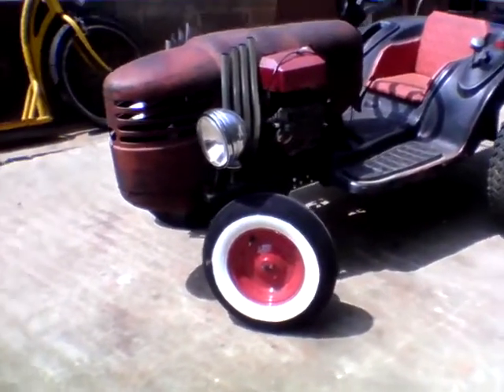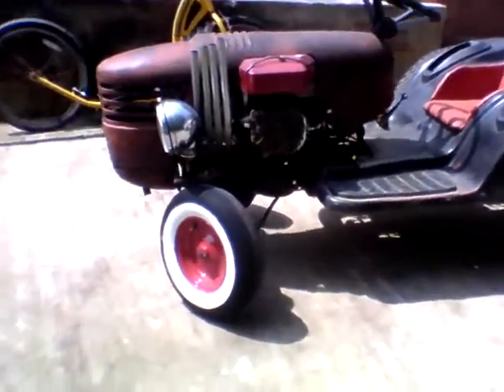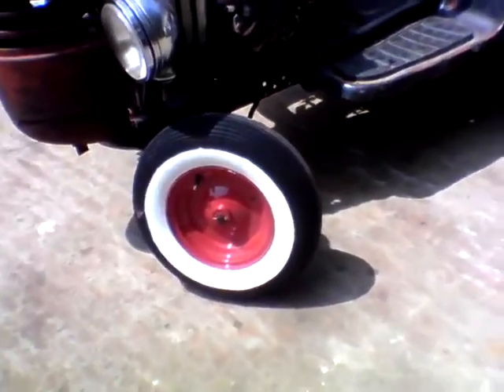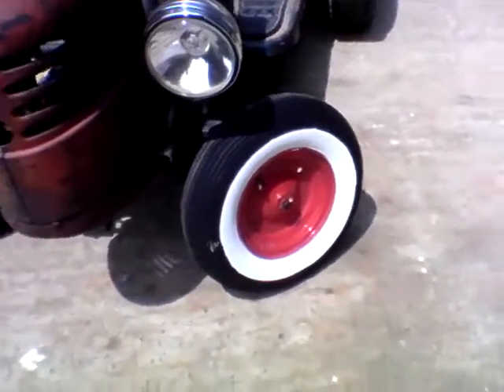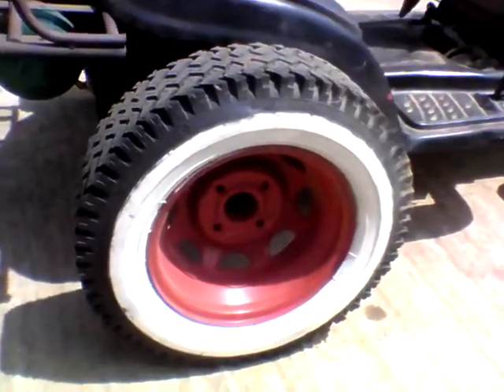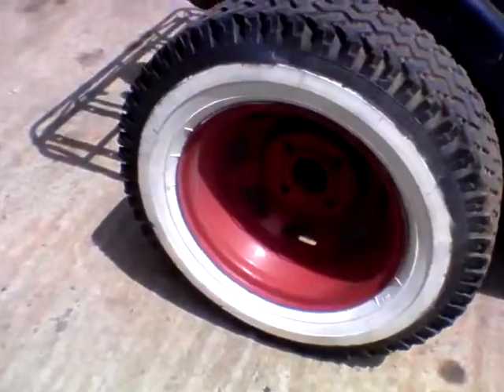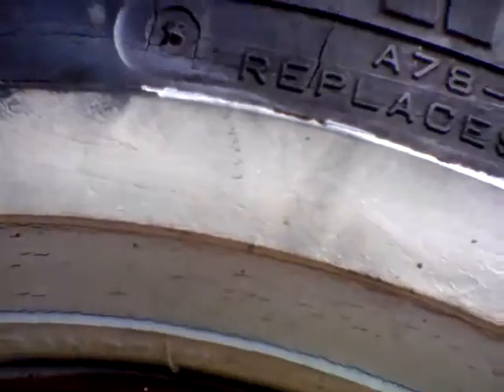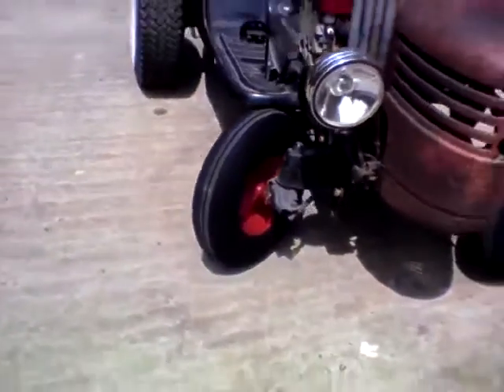Ratrod mower build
Ratrod mower